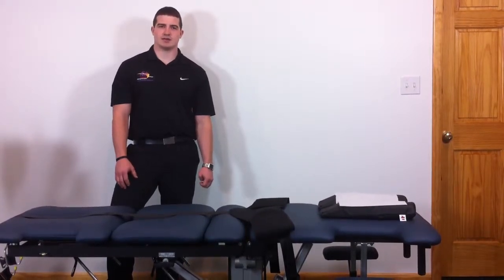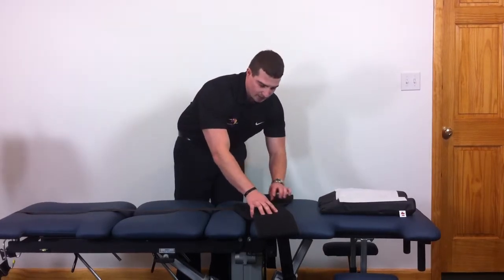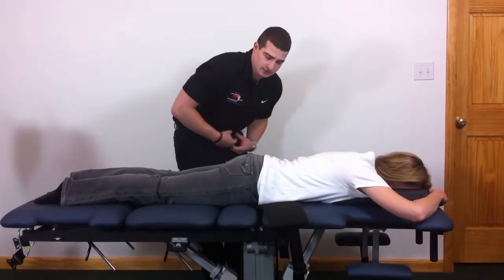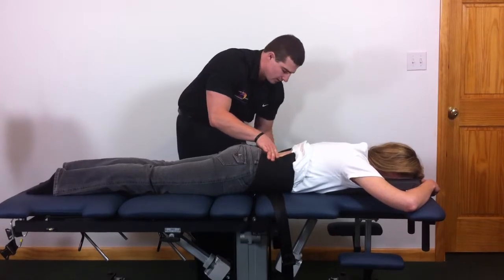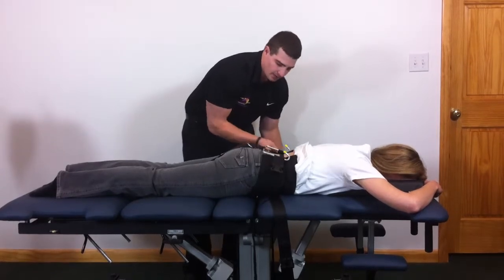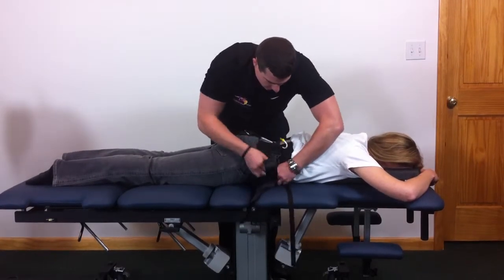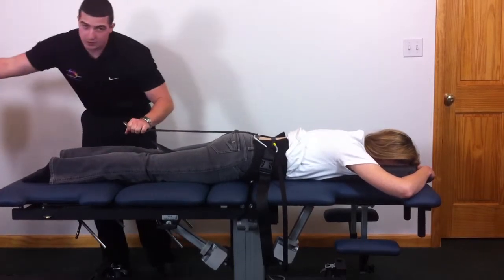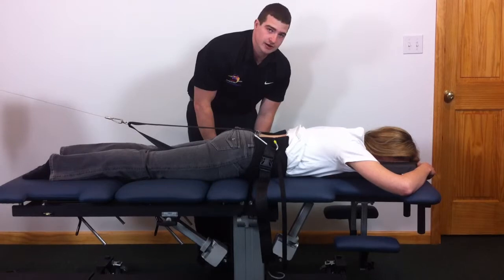Open Modality Belting Set-Up by Kennedy Decompression Systems and Technique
Video Instruction how to use the Open Modality Belting System by Kennedy Decompression Systems and Technique.